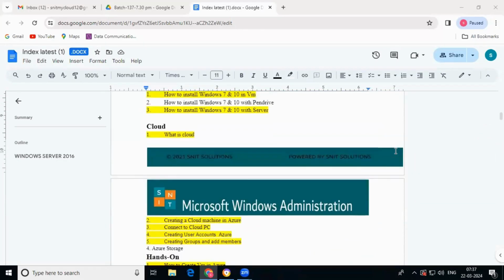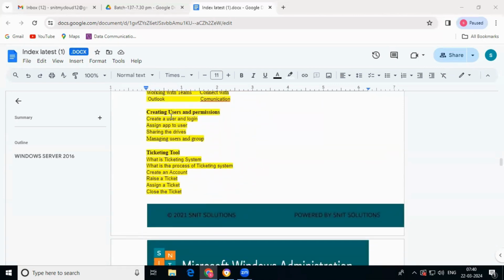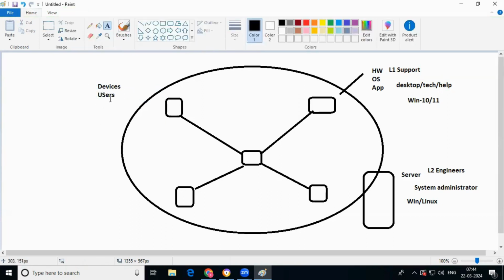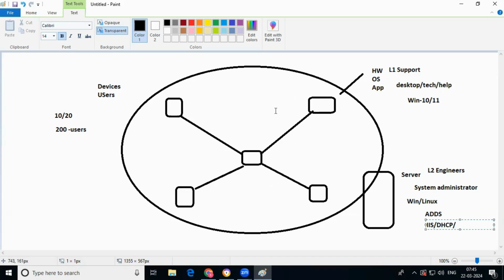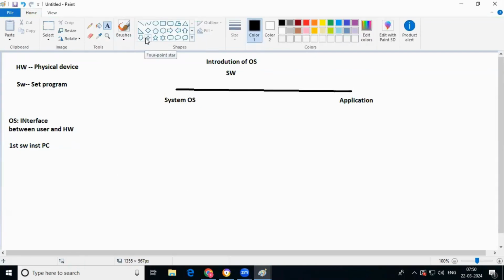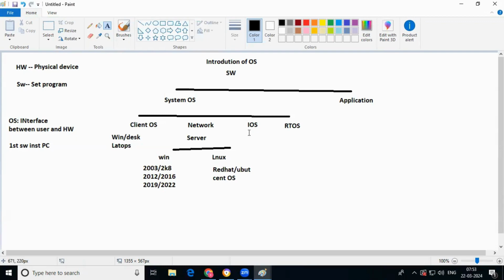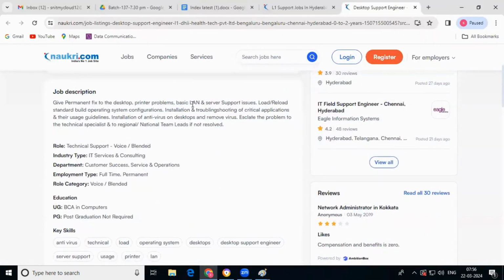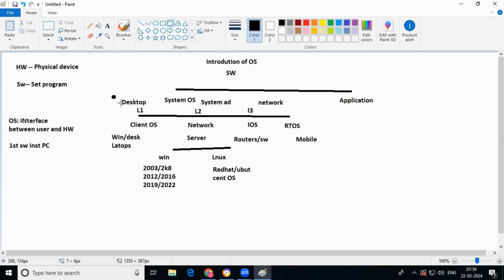How to Built Career in Windows Administration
Welcome to SNIT Training Institute

Are you passionate about technology and eager to embark on a fulfilling career in Windows Administration? Look no further! In this comprehensive guide, we'll walk you through the essential steps to pave your path towards becoming a proficient Windows Administrator.

Whether you're a recent graduate or looking to transition into the field, this video is your roadmap to success. We'll cover everything from acquiring the necessary skills to landing your dream job and excelling in your career.

Here's what you can expect to learn:

Understanding the Role: Gain insight into the responsibilities and duties of a Windows Administrator. Learn about the crucial role they play in managing, configuring, and troubleshooting Windows-based systems.

Building Technical Proficiency: Discover the essential skills and knowledge required to excel in Windows Administration. From mastering Windows Server environments to proficiency in Active Directory, PowerShell scripting, and system security, we'll guide you through the foundational skills needed to succeed.

Obtaining Relevant Certifications: Learn about industry-recognized certifications such as MCSA (Microsoft Certified Solutions Associate) and MCSE (Microsoft Certified Solutions Expert) that validate your expertise in Windows Administration. We'll provide tips on how to prepare for these exams and maximize your chances of success.

Gaining Practical Experience: Explore various avenues to gain hands-on experience, whether through internships, freelance projects, or setting up your own lab environment. Practical experience is invaluable in honing your skills and demonstrating your competency to potential employers.

Networking and Professional Development: Understand the importance of networking within the IT community and participating in professional development opportunities. We'll share strategies for expanding your professional network and staying updated on the latest trends and advancements in Windows Administration.

Navigating the Job Market: Learn effective job search strategies, including crafting a compelling resume, preparing for interviews, and showcasing your skills and experience effectively. We'll provide insights into what employers look for in prospective Windows Administrators and how to stand out from the competition.

Whether you're just starting or looking to advance your career, this guide will equip you with the knowledge and resources needed to thrive in the dynamic field of Windows Administration. Join us on this journey towards building a successful and rewarding career in IT.